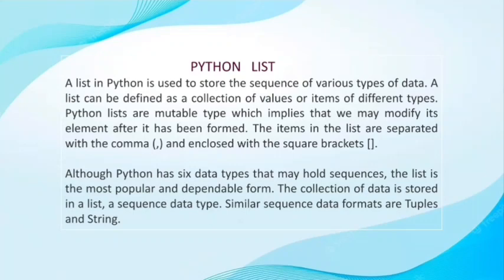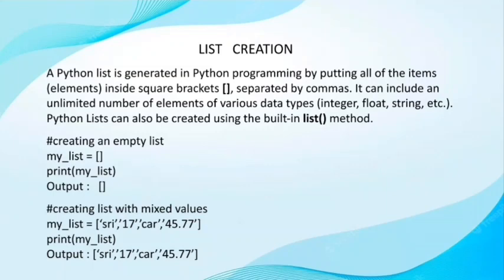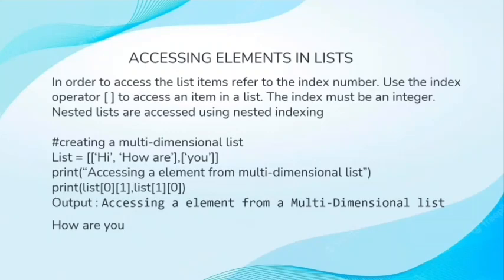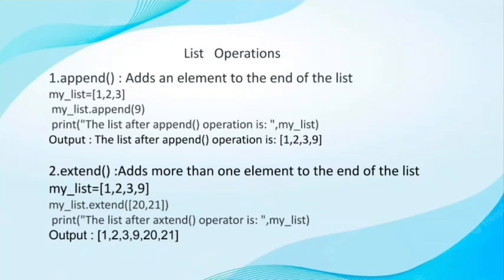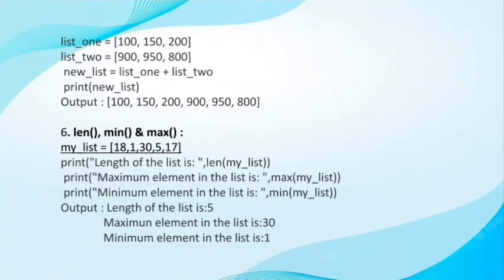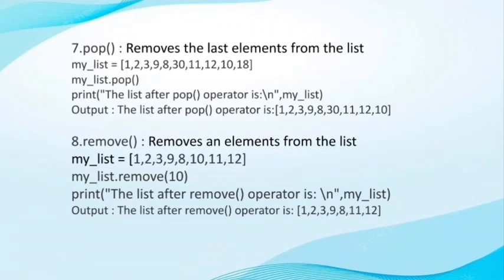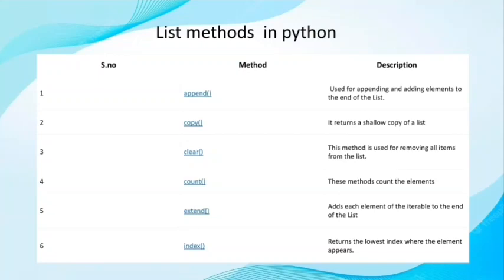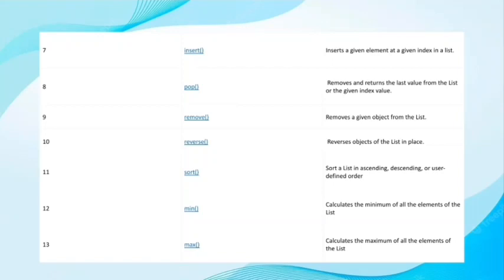python lists || smart Starters